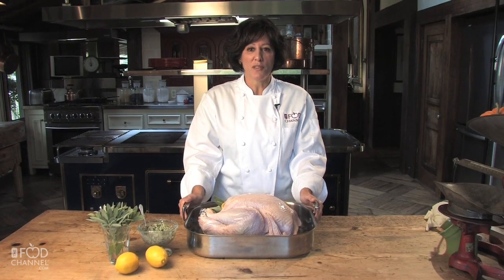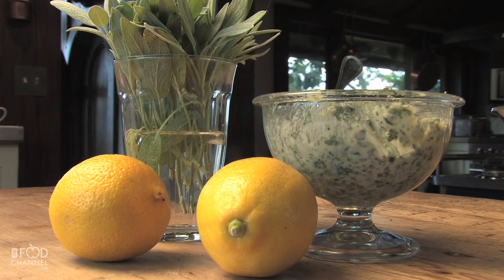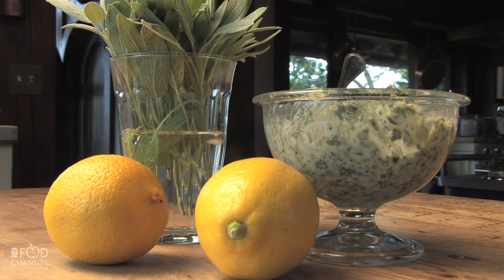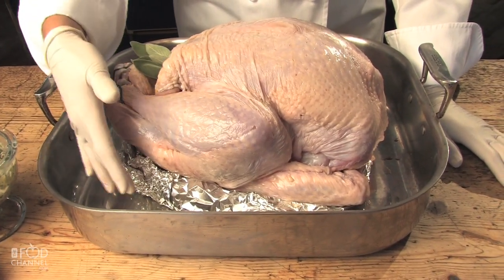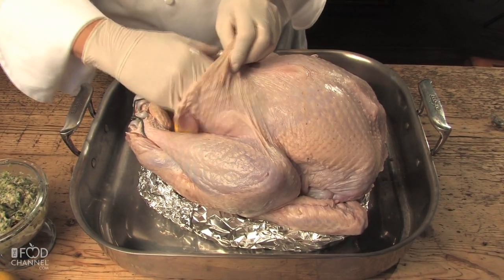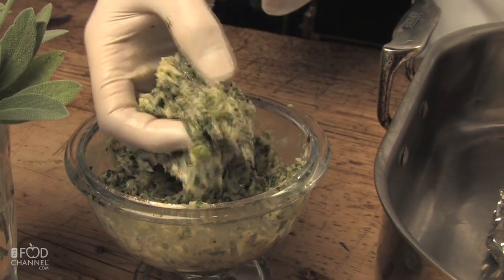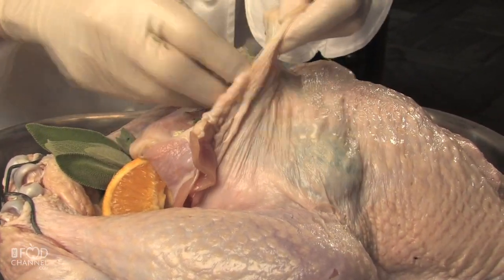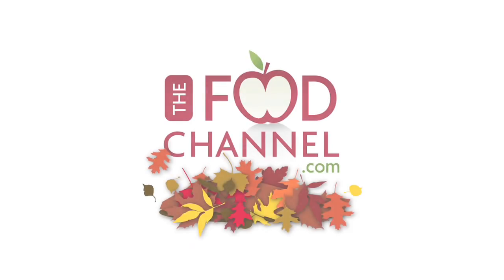Flavor Your Turkey with Compound Butter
Thanksgiving Tip: Get the most flavor out of and into your bird this November by getting under it's skin! Try our compound butter recipe and rub it all over the meat. This way, the flavor is in the meat and not just on the skin. For more of The Best Thanksgiving Ever, visit us online at foodchannel.com!